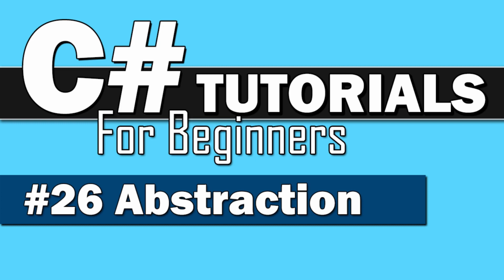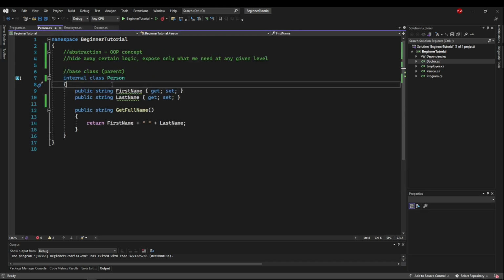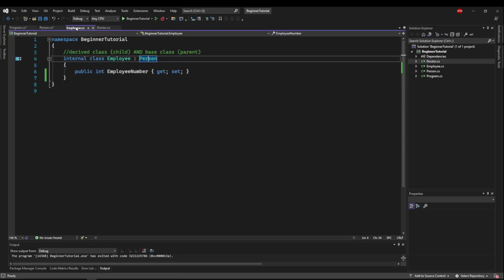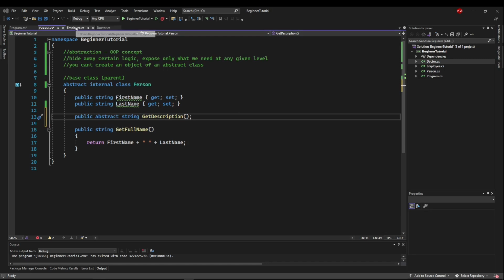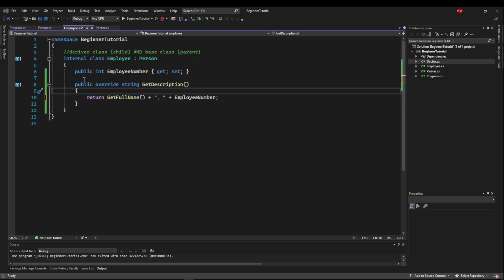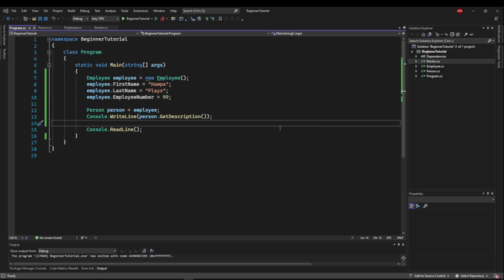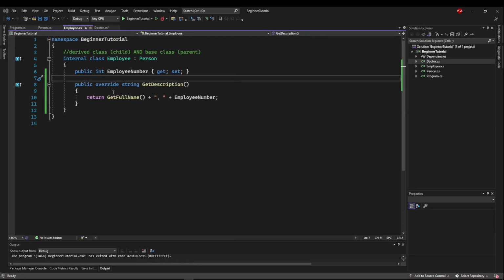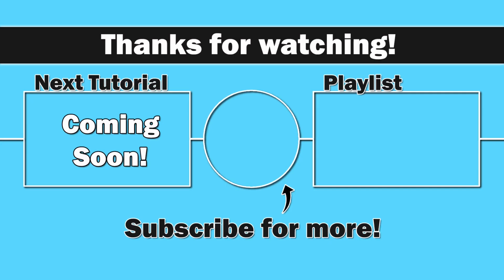C# Tutorial for Beginners #26 - Abstraction with Abstract Classes and Methods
Learning about and implementing abstraction with abstract classes and methods, as well as making good use of the override keyword. Make that inheritance stronger!!

Highly recommend you watch #24/25 before this video if you are not familiar with inheritance.

Chapters:
0:00 Introduction
0:14 Setup
0:33 Abstraction Basics
3:25 Abstract Methods
6:34 Further Overriding Methods
9:11 Next Up